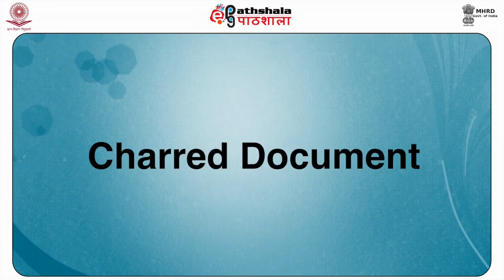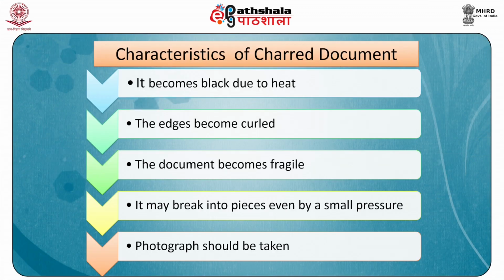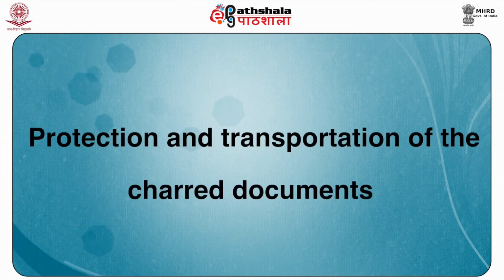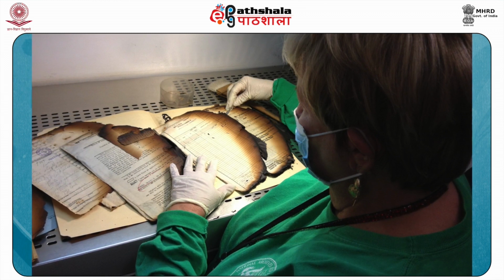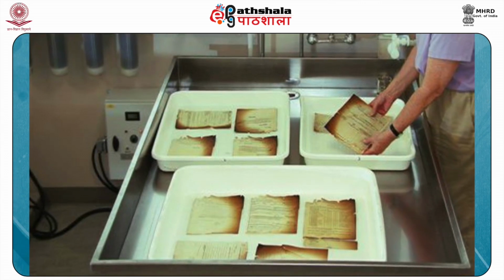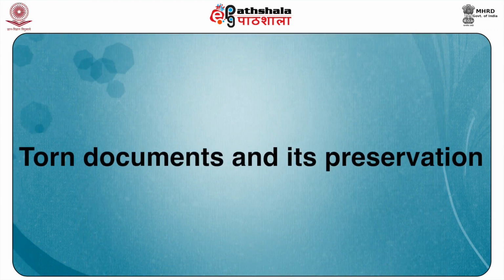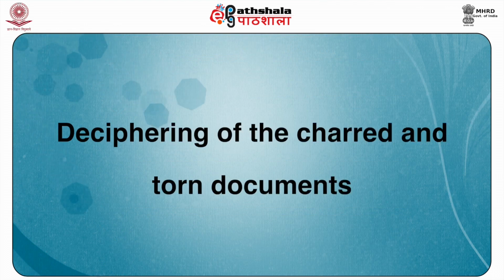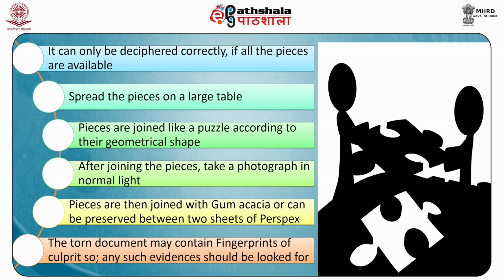M-22. Charred and Torn documents